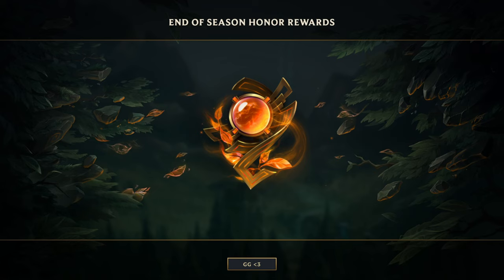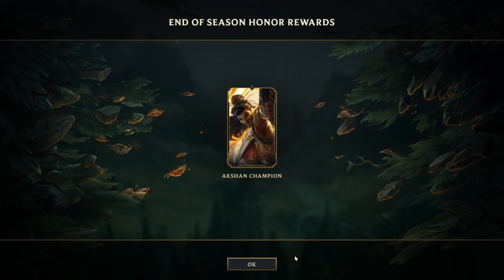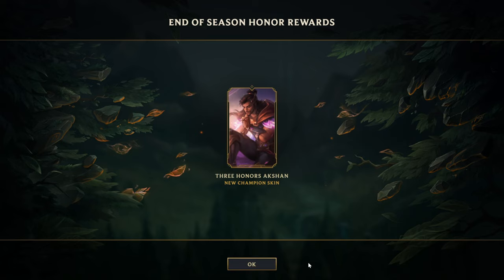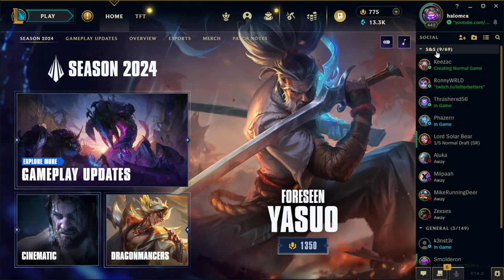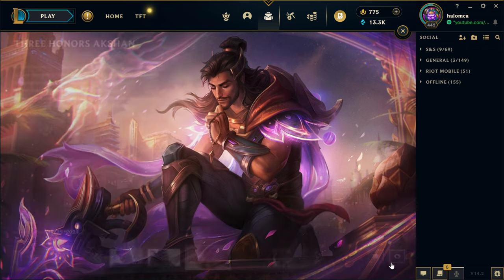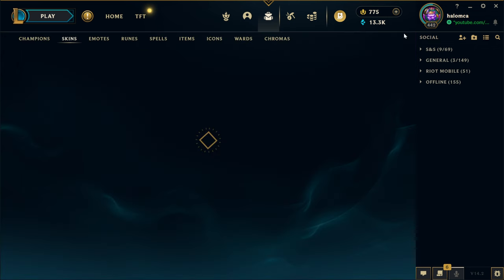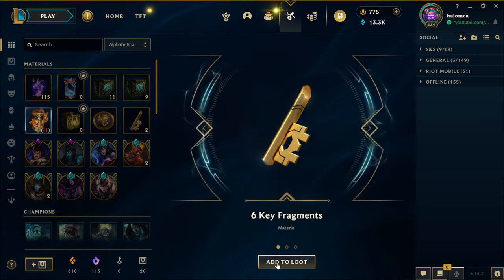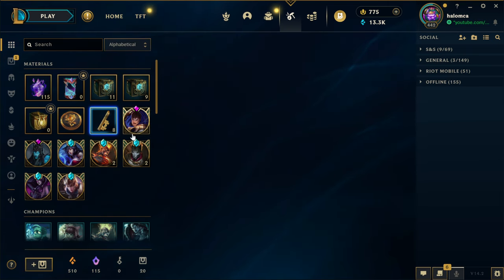Honor Level 5 End of Season Showcase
Quick video showing Honor 5 End of Season rewards!